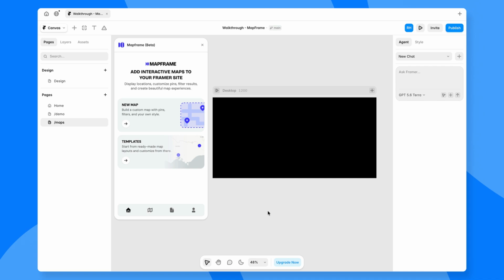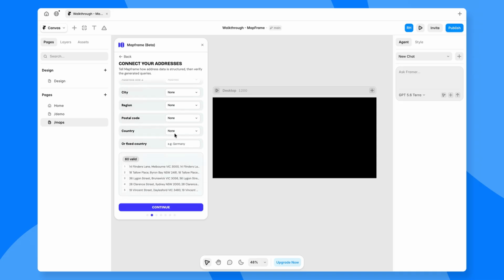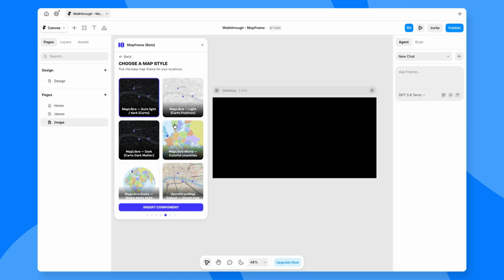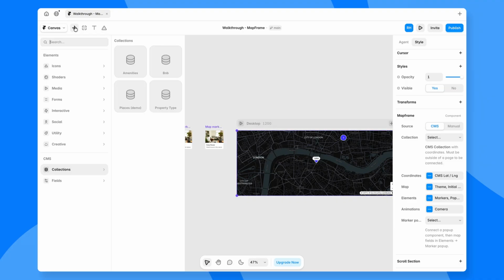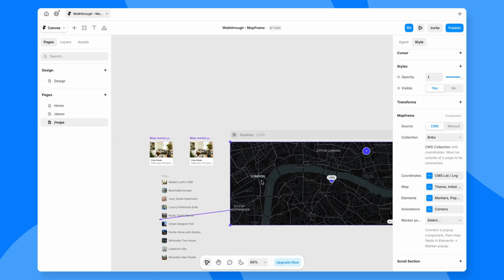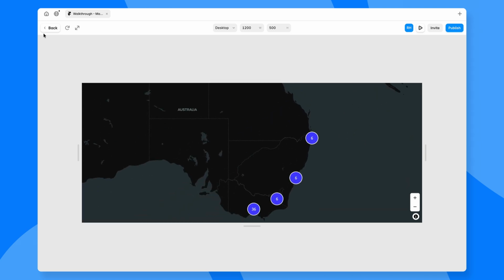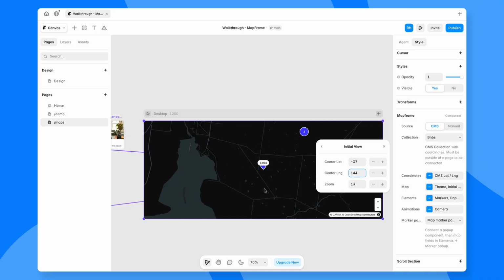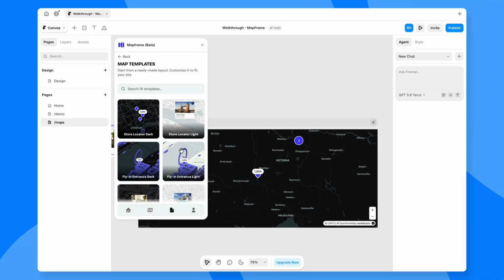How to Add an Interactive Map to Your Framer CMS with MapFrame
How do you add an interactive map to a Framer site? In this tutorial you'll learn how to turn your Framer CMS into a beautiful, interactive map with MapFrame, no code required.

MapFrame is a Framer plugin that connects any CMS collection to a map. Every item becomes a marker with its own popup, and you can add clustering, custom themes, 3D, arcs and camera animations, all from the property panel.

In this tutorial:
✓ How to add the MapFrame component to your Framer project
✓ How to connect a CMS collection, or add points manually
✓ Why each item needs a latitude and longitude field
✓ How to design markers and popups that match your brand
✓ How to add marker clustering for large collections
✓ How to pick a map theme and publish your map live